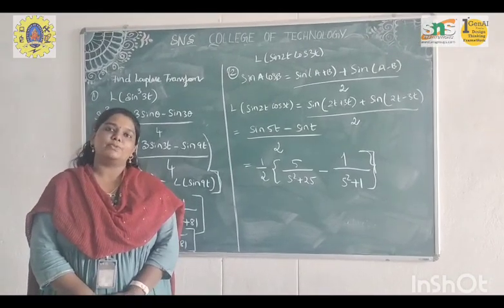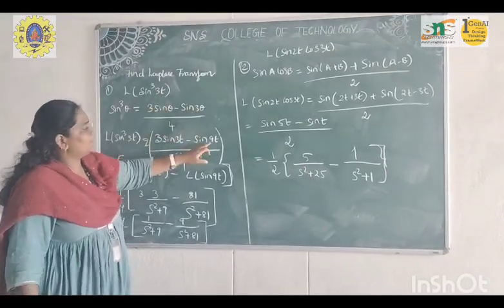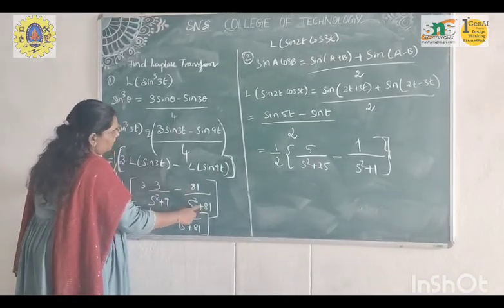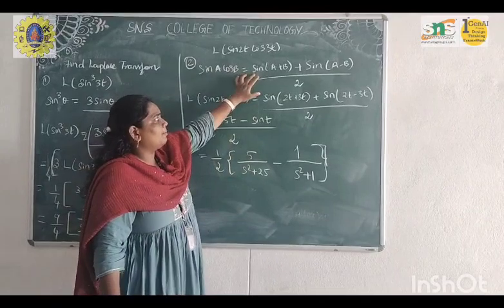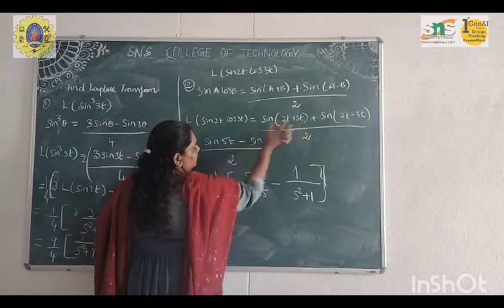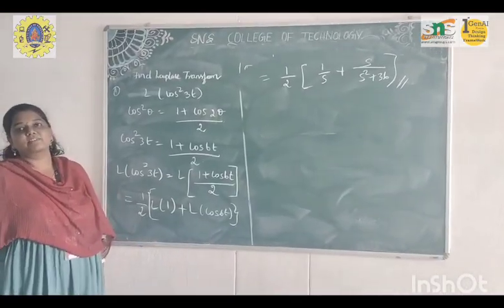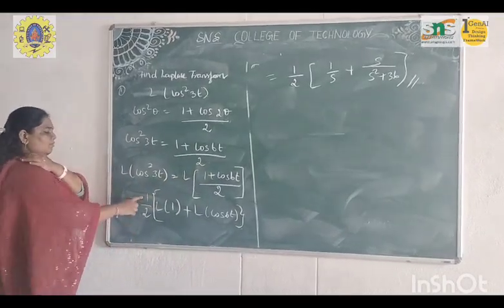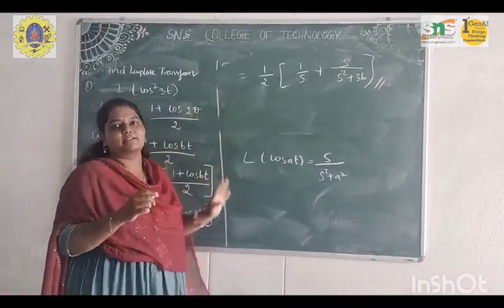Laplace Transforms | COMPLEX ANALYSIS AND LAPLACE TRANSFORMATION | SNS Institution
The Laplace Transform is an integral transform that converts a function of a real variable (often time, $t$) into a function of a complex variable (s), typically referred to as the frequency domain. Defined as F(s) = L{f(t)} = Lim 0 tends to infinity e^-st f(t) dt it simplifies operations like differentiation and integration in the time domain into algebraic multiplication and division in the $s$-domain. This transformation is immensely useful for solving linear differential equations, analyzing electrical circuits, and understanding the behavior of dynamical systems, providing a powerful bridge between time-domain and frequency-domain analysis.